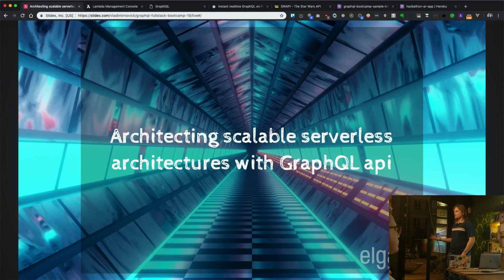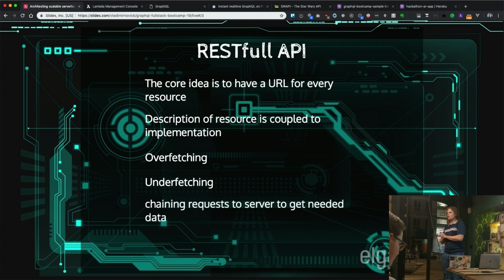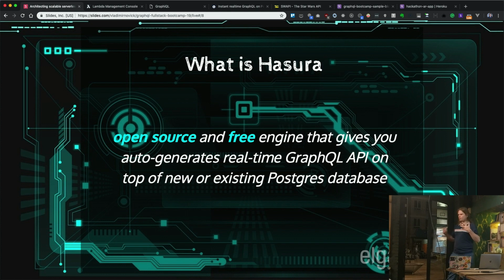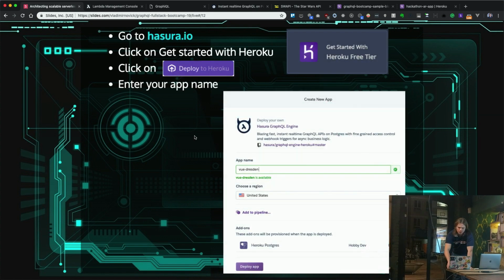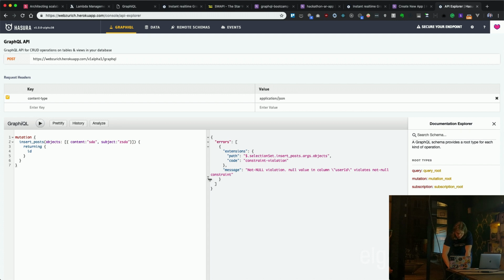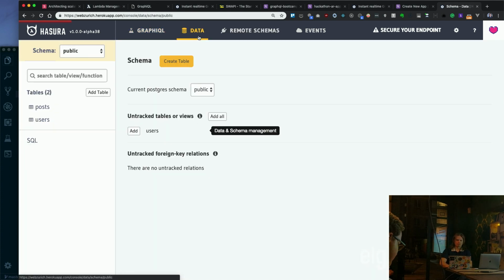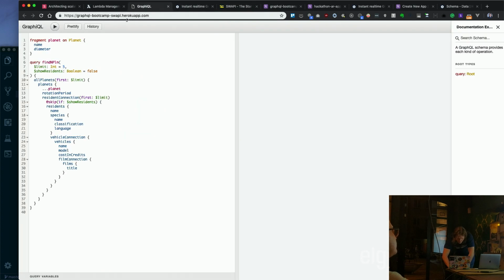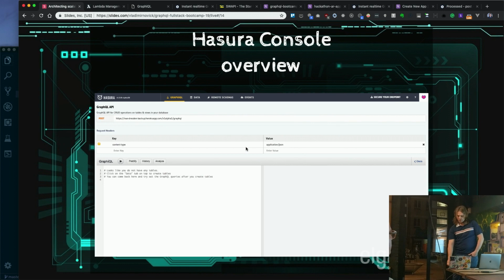Vladimir Novick - Architecting scalable serverless architectures with GraphQL api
In this talk we will see what are the benefits of building event driven serverless Realtime GraphQL backend and what problems it will solve. We will see how we can bootstrap our serverless backend fast with Hasura engine and provide our web or mobile apps with modern GraphQL api.